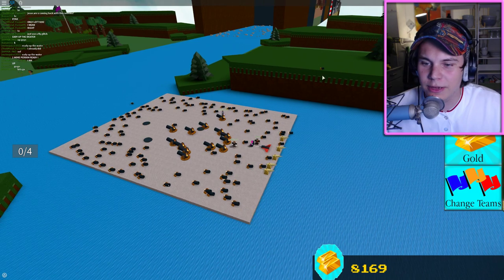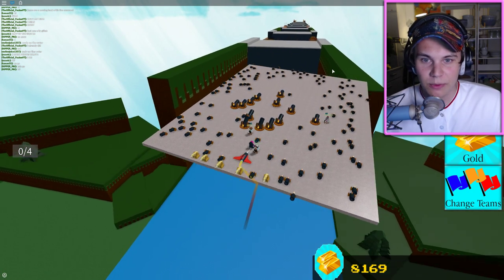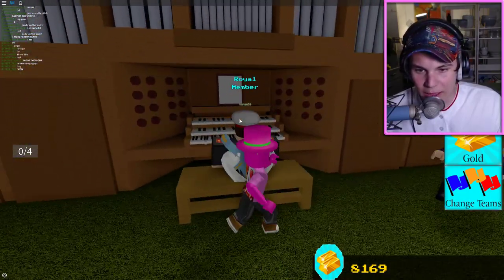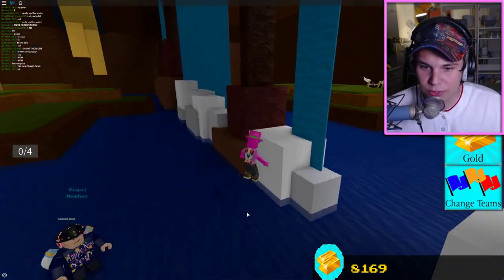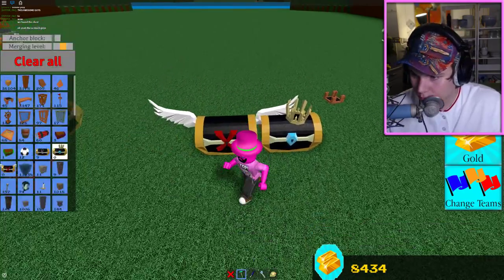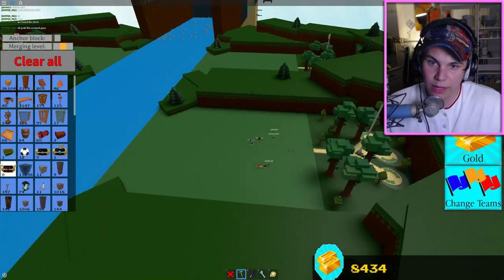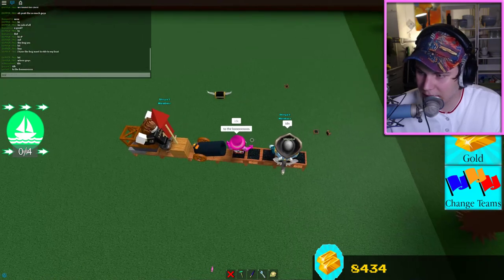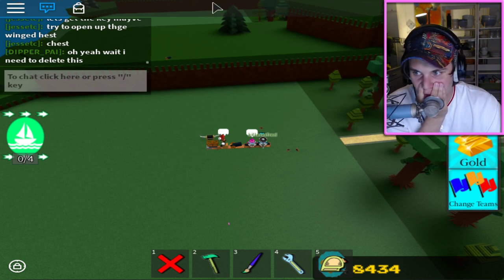Build a Boat WING CHEST LOCATION FOUND!!!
Build a Boat winged chest!!!